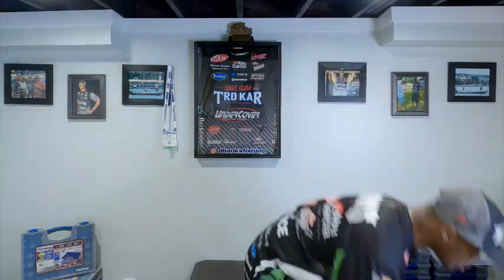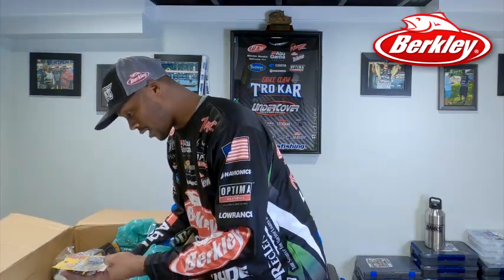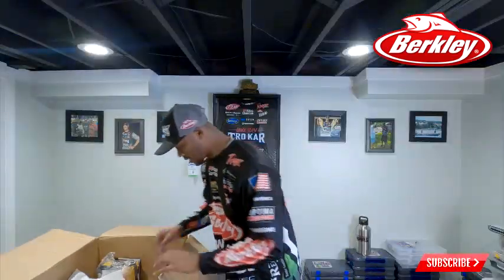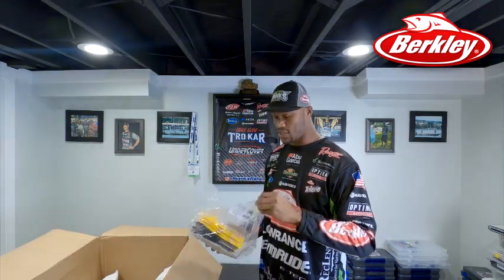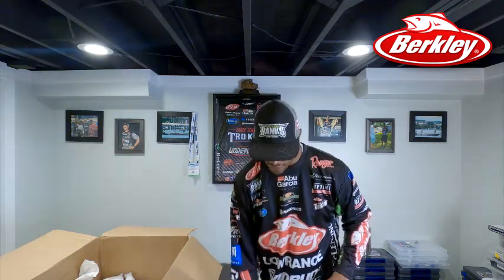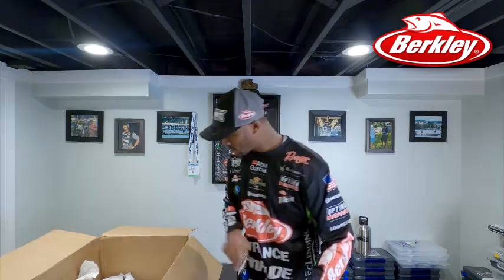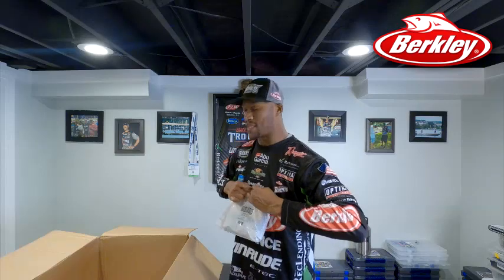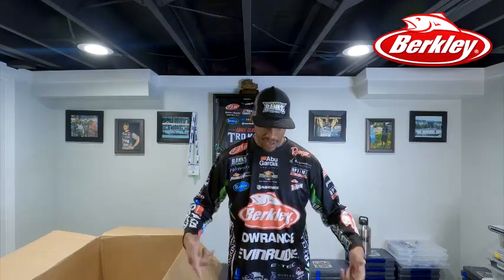TTD: 60 | *NEW* 2020 Berkley MEGA Tackle Unboxing 📦| Soft Plastics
As always Faith, Family, Fishing!